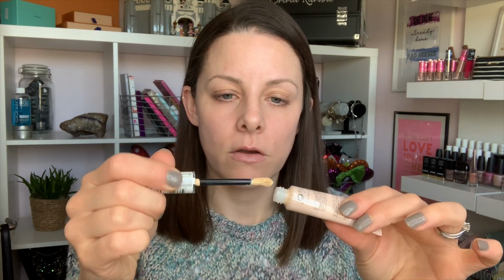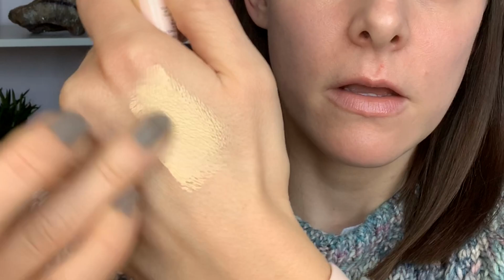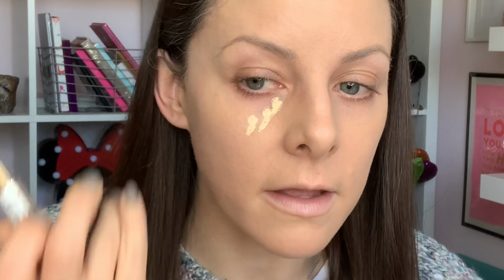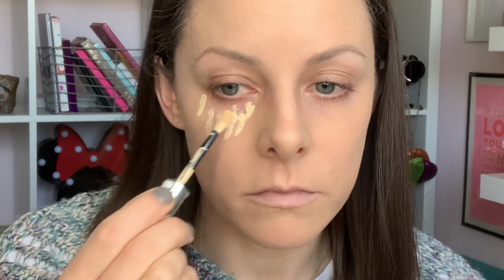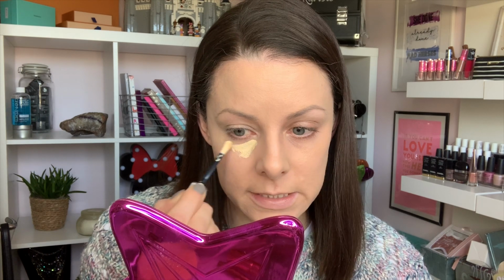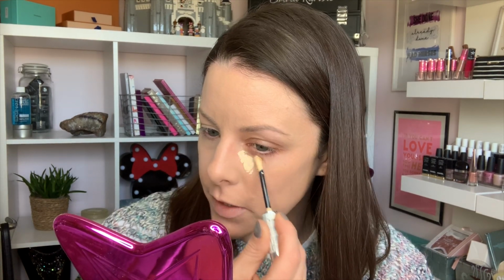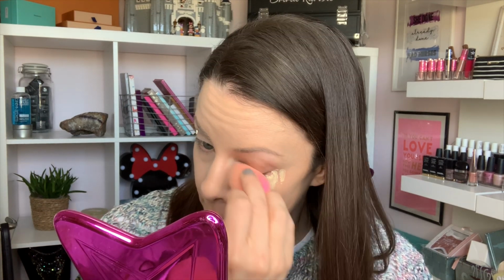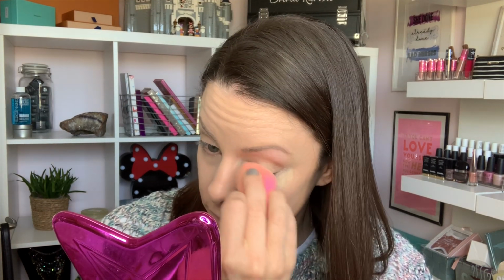REVLON PHOTOREADY CANDID CONCEALER WEAR TEST FOR 40+ | Testing out a highly rated budget concealer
Everyone seems to love the RevlonCandidConcealer but is it worth the hype, especially if you're over 40?

If you're new here, I'm Emma, a mum of two from London. Most of the time I'm a hot mess on the struggle bus of mum life. I am not a makeup artist by any stretch of the imagination, I just really LOVE makeup and all things beauty related.

See you soon, have a wonderful day
Emma xox